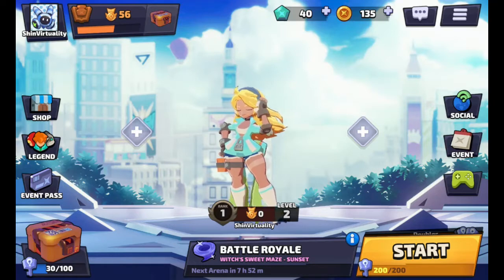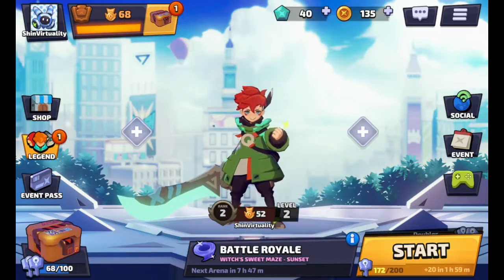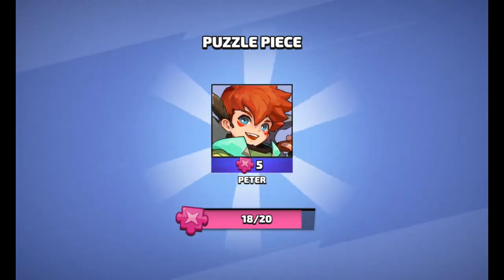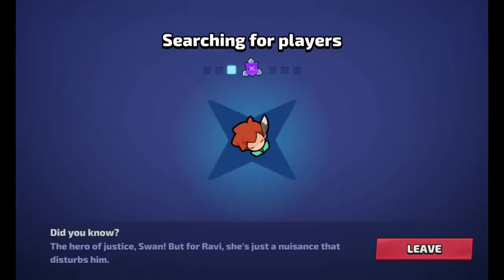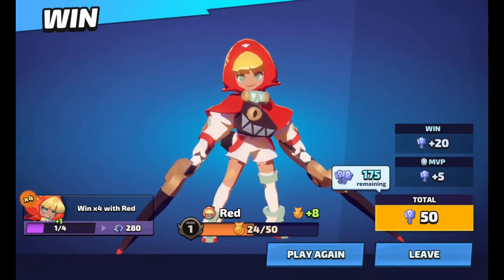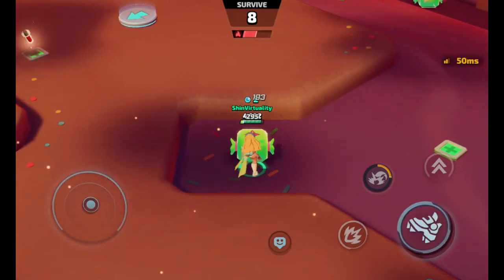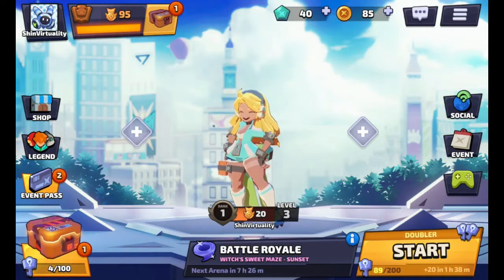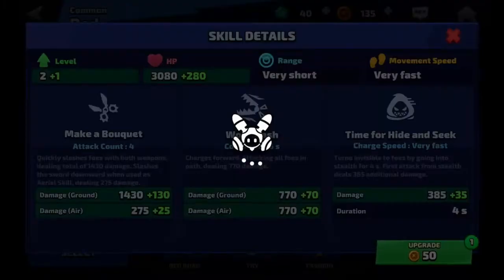Smash Legends - Mobile Game Quickplay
Are you a legend?... (of course your are!)
Do you live to SMASH?... (naturally!)
Perhaps you can be a Smash Legend!!